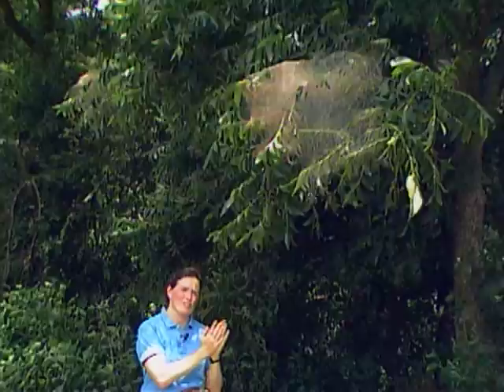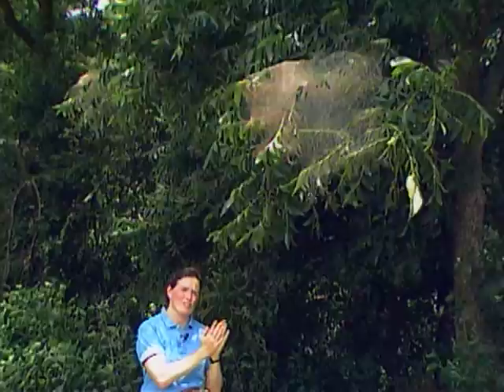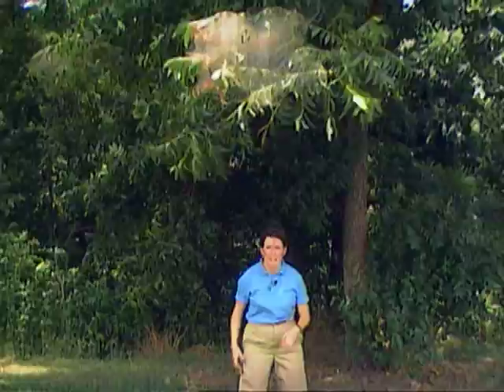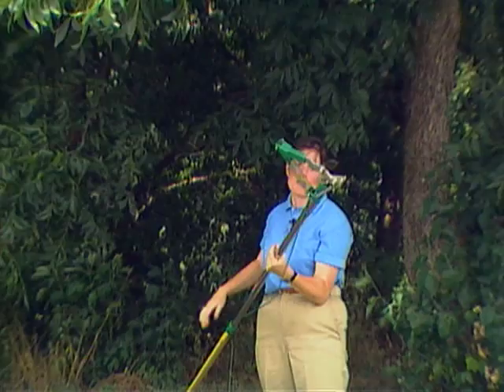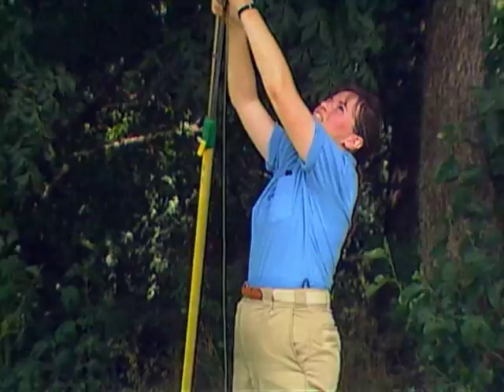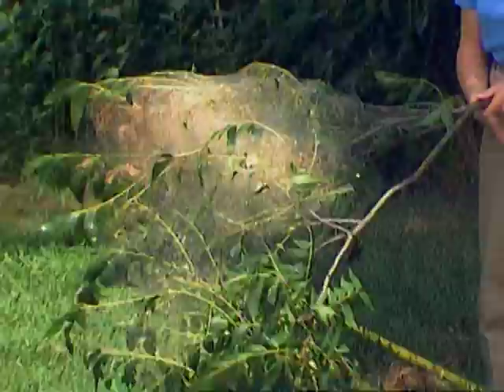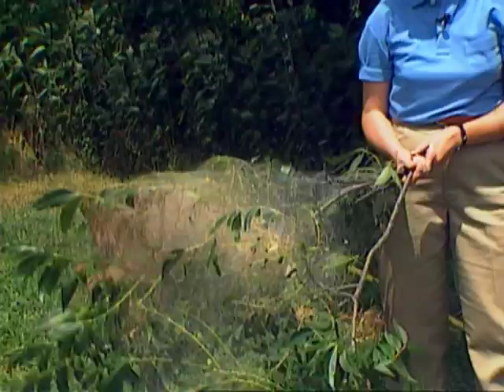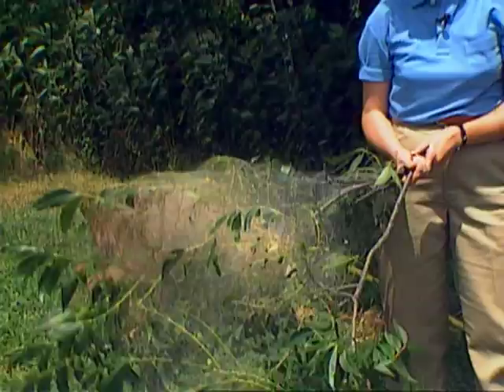Fall Web Worm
(7/30/88)-Host Sue Gray talks about the fall webworm that is found on many pecan and fruit trees in late summer and early fall, and how to effectively control them.